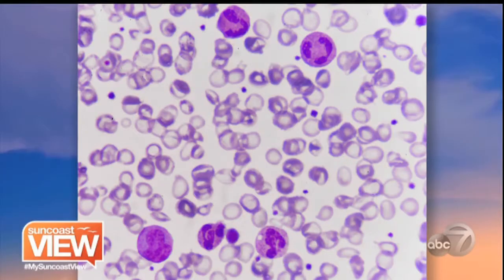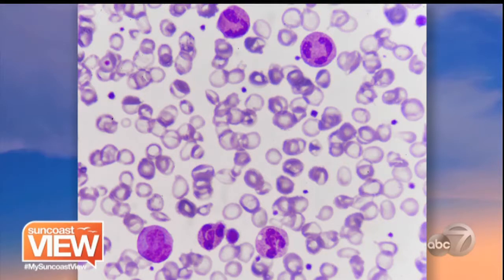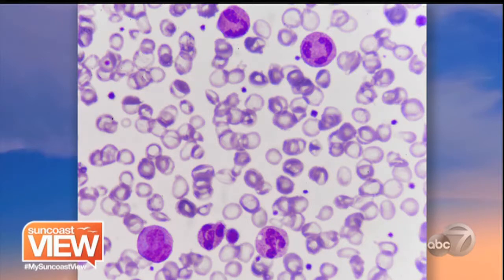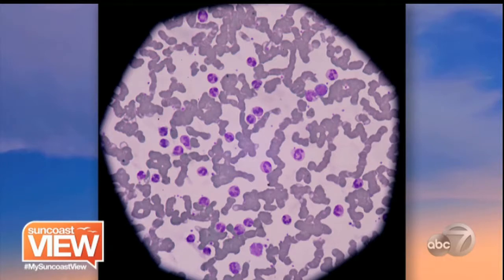How live blood analysis could change your health